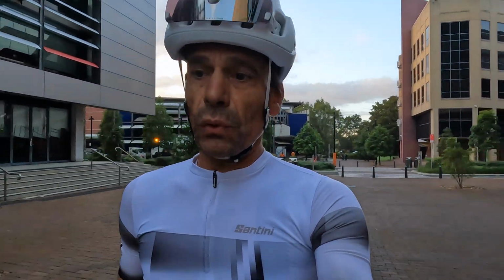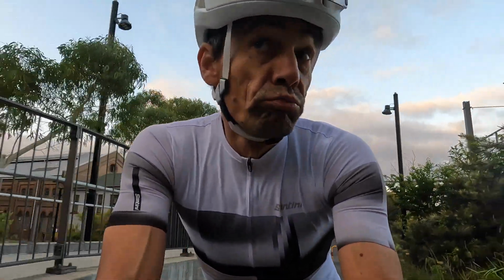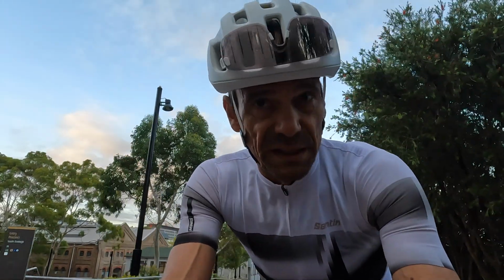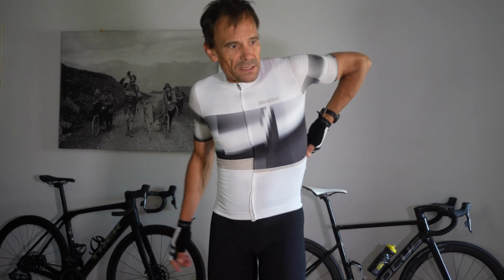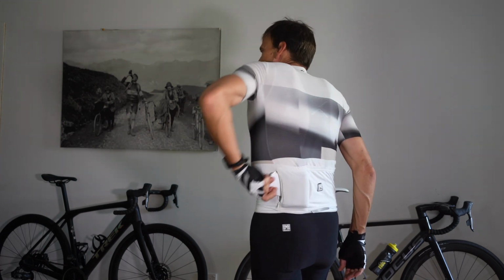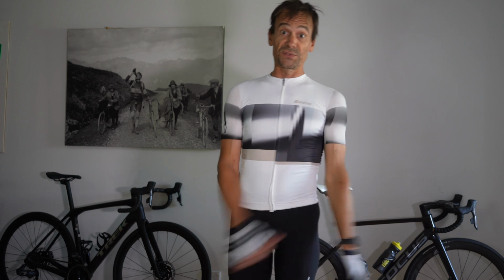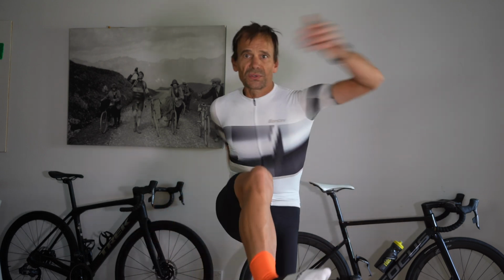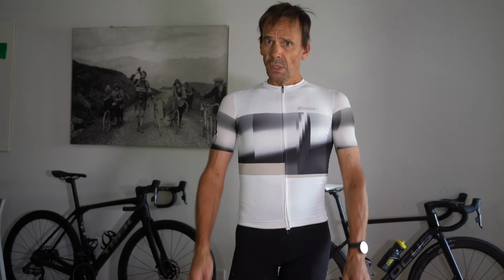Santini cycling clothing review – Mirage Summer Jersey + Redux Speed Bib knicks (part 2 of a series)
The review of Santini cycling kit continues with some comments from the bike and immediately after a ride.
This time, the focus is on the Mirage Summer Jersey (available in a range of different colours – see details below) and the Redux Speed Bib knicks... with the 'new' 3G chamois.
Obviously, my review is of the men's range and the chamois is a feature, arguably the best I've ridden with, largely because it is not only comfortable but also extremely practical for... ah, man-bit housing, if catch my drift. Yep, that's a strange conversation to have but I'm putting it out there as I believe it's something that's often overlooked in cycling clothing design.
(Note: both the jersey and knicks are also part of Santini's summer range.)

This is part 2 of a series about Santini clothing.

– Rob

*Pricing as per February 2023.

Cost: AUD$389.95
Colour: Black.
Sizes: S, M, L, XL, 2XL, 3XL

Cost: AUD$189.05 (women); AUD$199.95 (men)
Colours: Various – inc. green, white, orange (see link for sale details)
Sizes: S, M, L, XL, 2XL
Style: ‘Slim Fit’